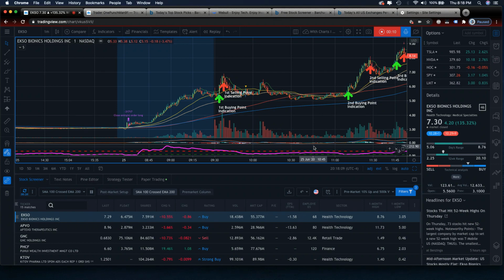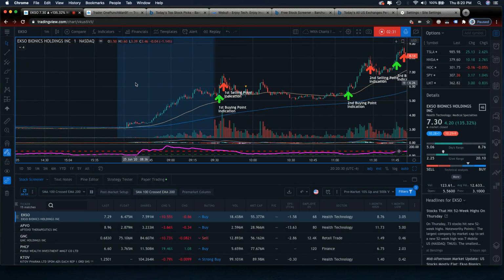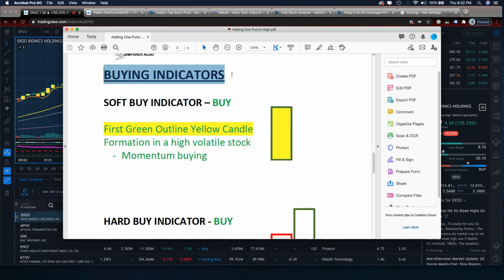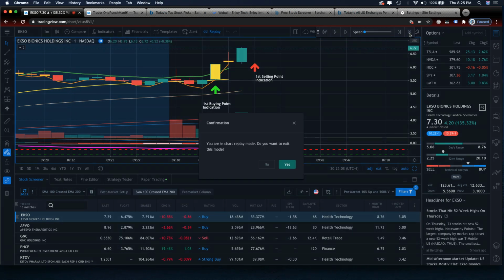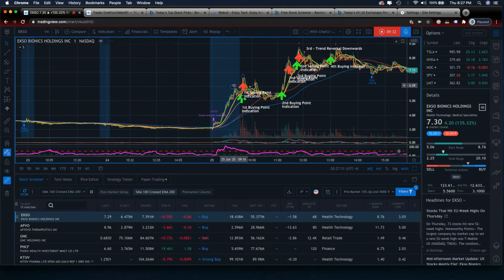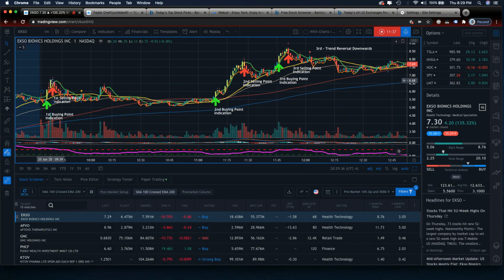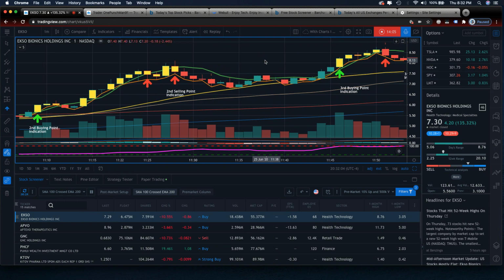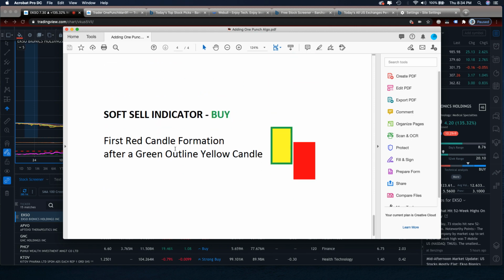Buying & Selling Signals in OnePunch ALGO Plugin - HOW TO USE “OnePunch Algo” Indicators?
This version is now outdated and the newest version in action can be seen in this video

a). How to get the OnePunch ALGO plugin.
b). How to activate it in your account.
c). What are the Buying and Selling Indicators provided by the plugin.

1. Free or Paid Account in Trading View
3.
4.

Once added to your account how to activate “OnePunch Algo Plugin”
1. Go to charts
2. Click Indicators
3. Look for Invite-only scripts
4. Click “OnePunch Algo Hard BUY/SELL and Date Range”

HOW TO USE OR UNDERSTAND “OnePunch Algo” Plugin DATA?

1. SOFT BUY INDICATOR – BUY
First Green Outline Yellow Candle
Formation in a high volatile stock
- Momentum buying

2. HARD BUY INDICATOR - BUY
First Green Outline White Candle
Formation after a Red Outline White
Candle

3. HARD SELL INDICATOR - SELL (NOTE: In the video I forgot to change this to SELL, sorry about that)
First Red Outline Yellow Candle
Formation after a Green Outline
Yellow Candle

4. SOFT SELL INDICATOR - SELL (NOTE: In the video I forgot to change this to SELL, sorry about that)
First Red Candle Formation
after a Green Outline Yellow Candle

Link to the brokerage account I am using (Use this link to get free stocks if you don't have an account with them)
Main reason I am using it, because it gives me;
- x4 day trade leverage.
- Commission Free.
- Can trade from 4am est to 8pm est which is awesome.
- Does provide option trading and shorting.

We do have a live streaming session for pre-market 7.45am to 9.30am, you are welcome to join and learn how to use the plugin and much more

All trading strategies are used at your own risk. And OnePunch ALGO Developer, Youtuber or the channel does NOT take any responsibility for your losses using any of the advice or suggestions or strategies are shown/said in any of OnePunch ALGO Youtuber or the channel videos.

Note this is the old algo: We have a new algo for break outs.